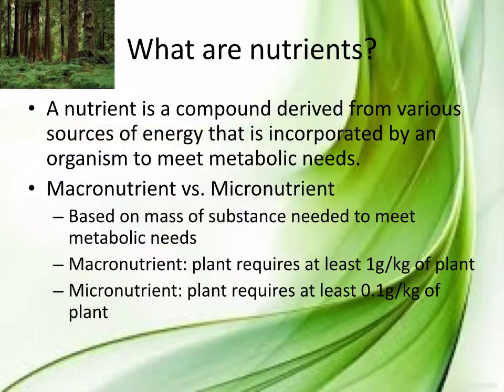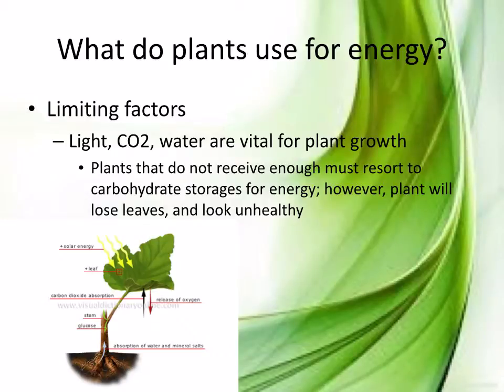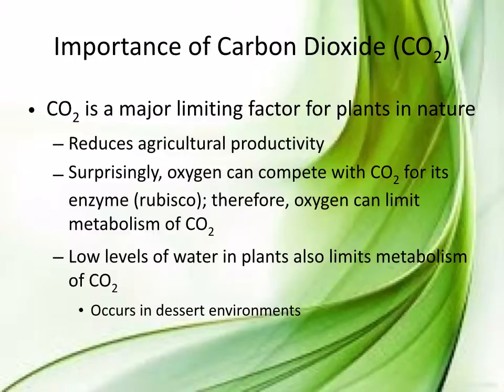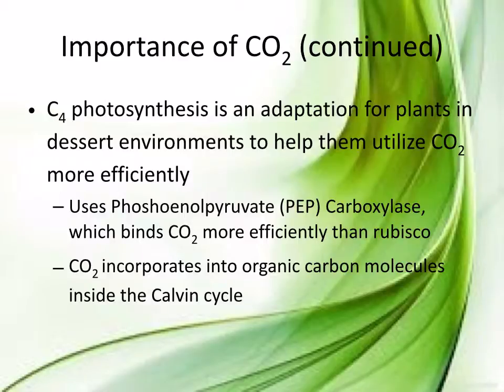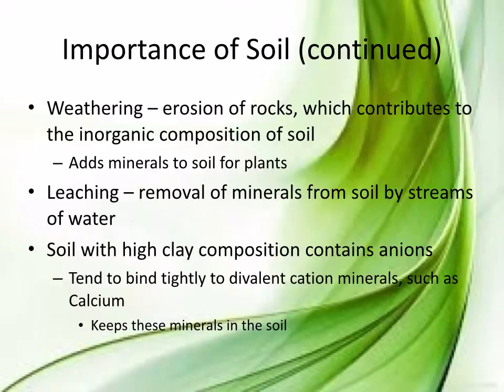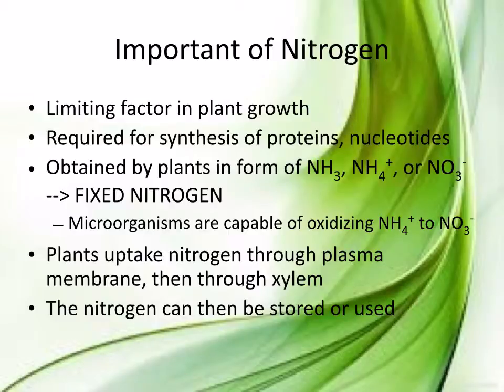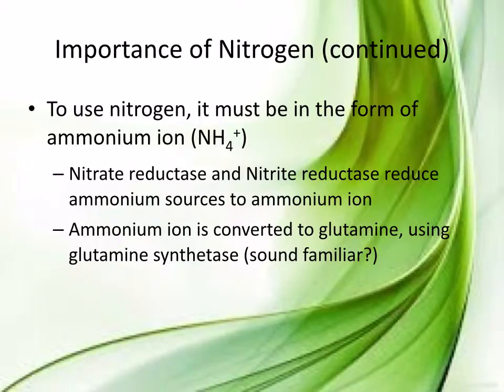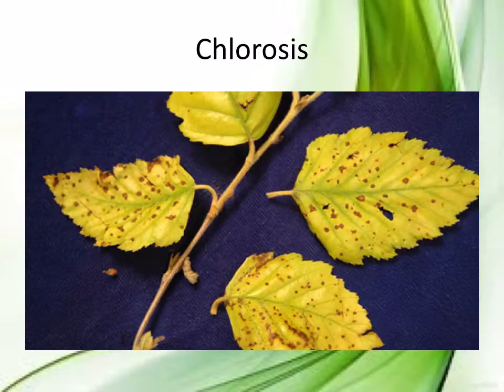Plant Nutrition FINAL